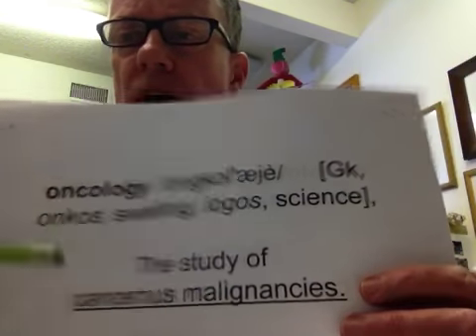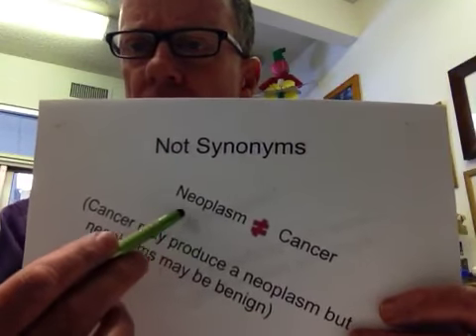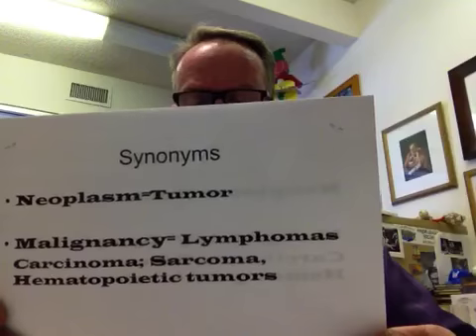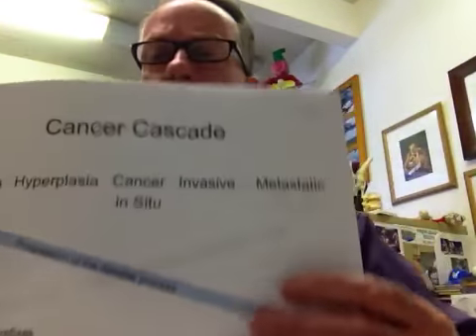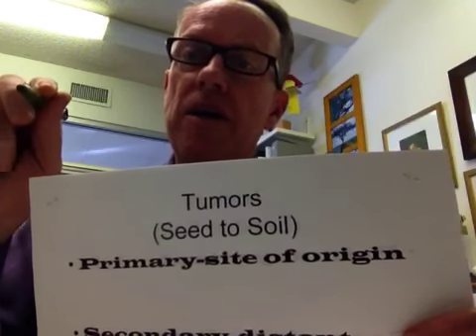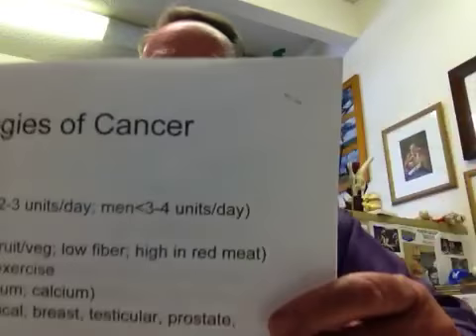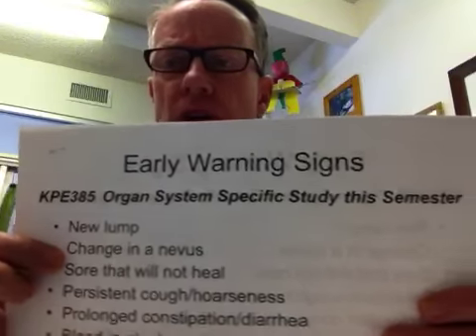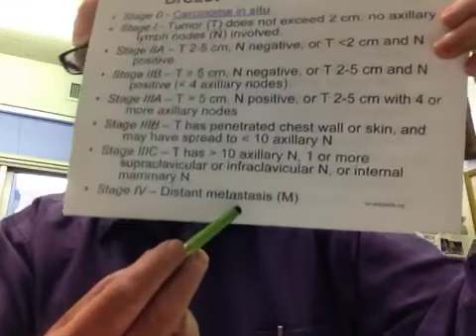ATR385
Overview of Oncology